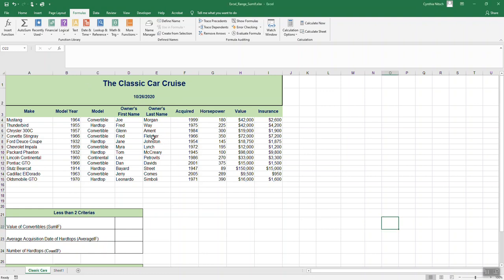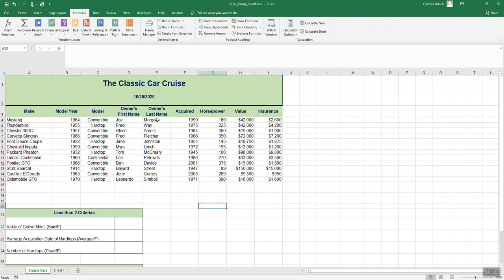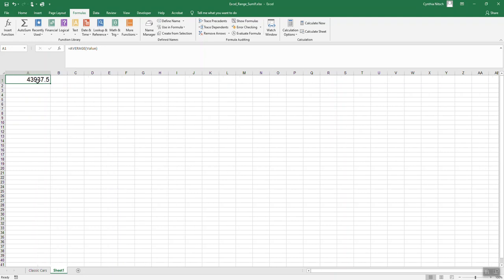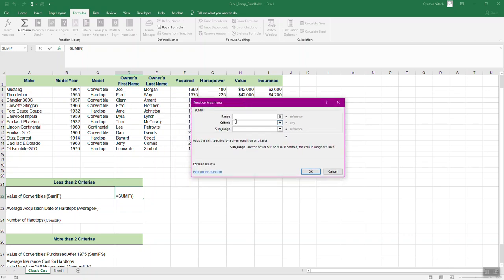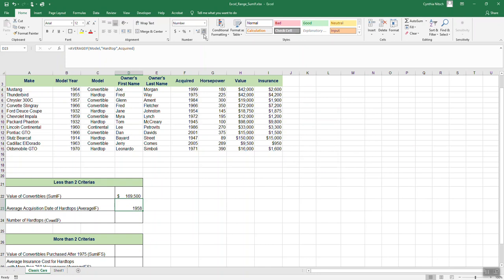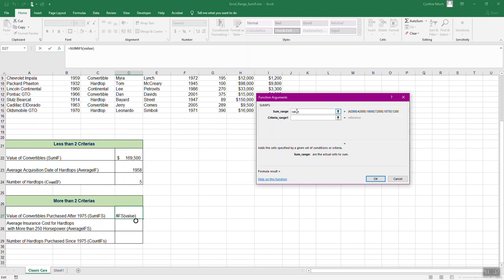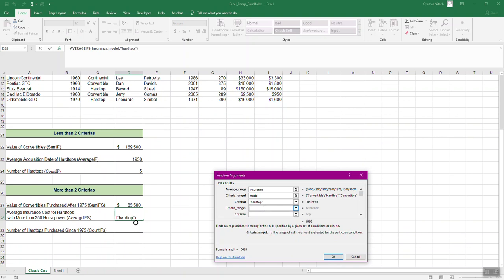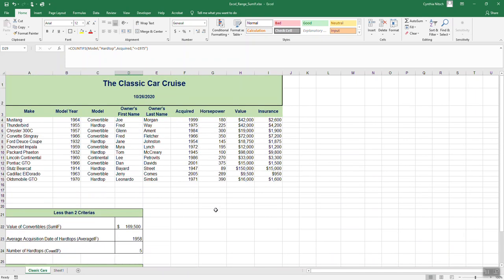Excel KeyTopic Video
Excel Name Ranges.